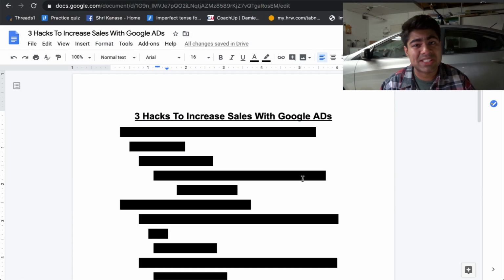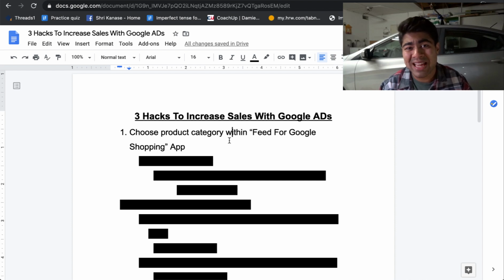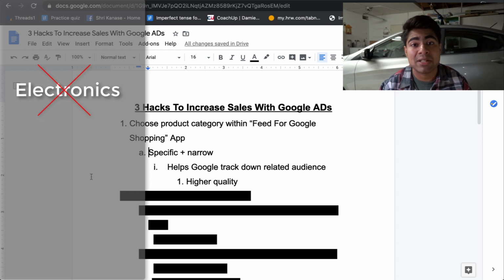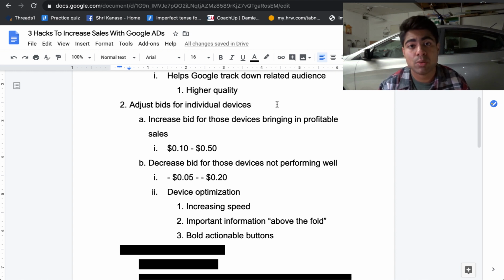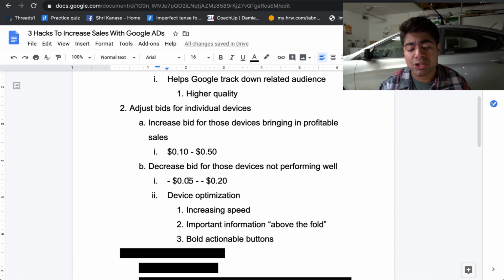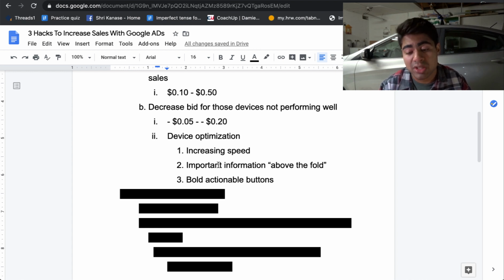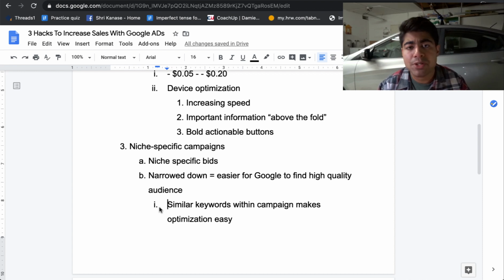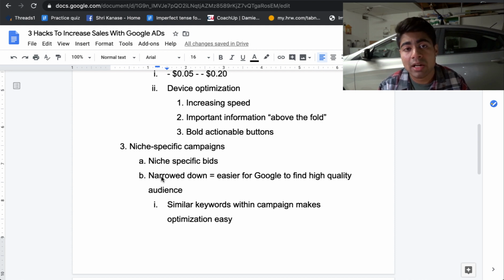3 Hacks To INCREASE Sales With Google Shopping ADs | Shopify Dropshipping Tutorial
These are the 3 MAJOR hacks which can literally boost your overall sales with Google ADs over night.

When it comes to Google ADs, one thing many people fail to realize is that traffic is somewhat limited. There’s only so much that a Google ADs campaign can do when it comes to showing your product. Despite these limitations, however, it is possible to scale to 5 figure days if the hacks are applied.

One of the biggest hack is simply choosing a Google Product Category within the Feed For Google Shopping App. I normally apply this hack to only those products that have gotten decent amount of clicks or sales. But it’s important to be as specific as possible with the categories.

The second hack which I normally use is adjusting the bids based on the performance of the device. If any given device is performing well, I tend to increase bids by $0.10 to $0.50. However, if the performance is bad, I decrease the bids by $0.05 to $0.20. After decreasing bids, it’s important to focus on optimizing that specific device to increase performance.

The final hack when it comes to Google is creating niche specific or best seller campaigns. These campaigns make it easy for Google to go out and and find the relevant audience based on similar keywords.